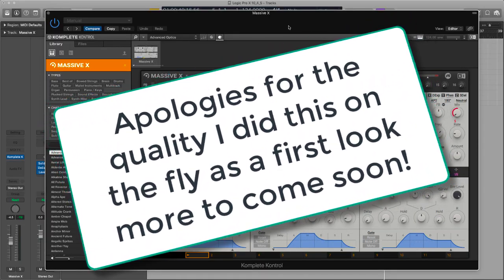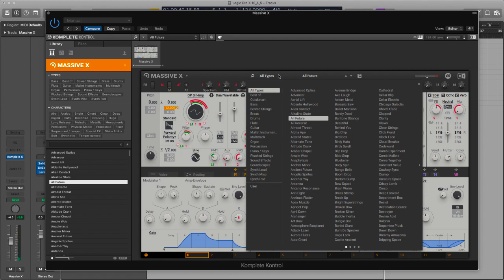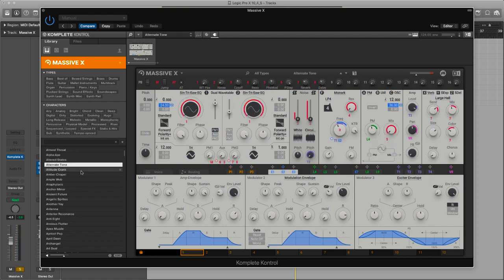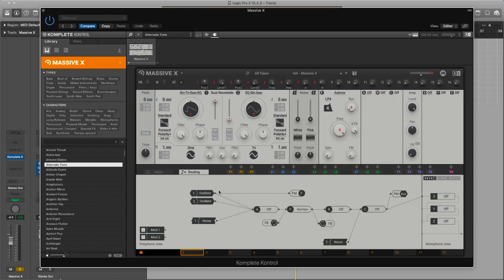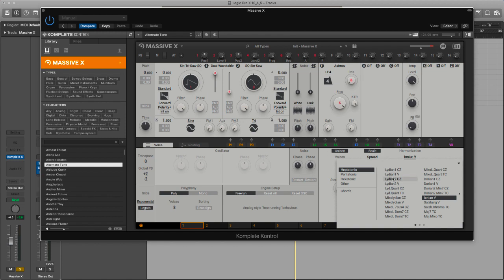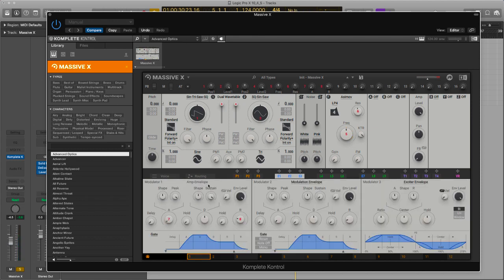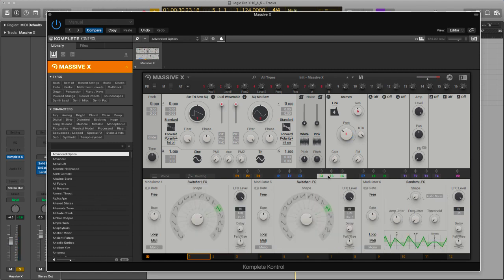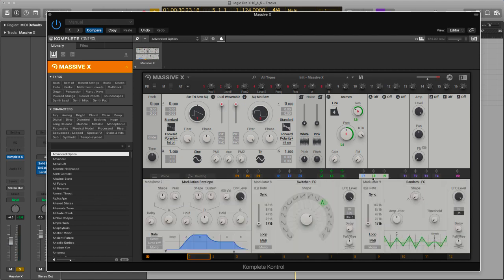Native Instruments Massive X A VERY Rough And Ready First Look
Apologies for this very ROUGH first look at Native Instruments Massive,

I downloaded today just a few hours after its release and couldn't resist sharing my initial thoughts and first play around with this extremely powerful Virtual Instrument!

As of writing this there is no manual but NI are promising to release it soon.

I will in the future share more detailed and complete explorations of the Native Instruments Massive X